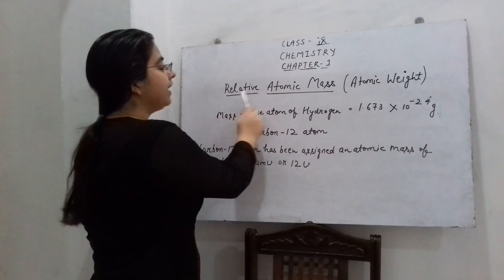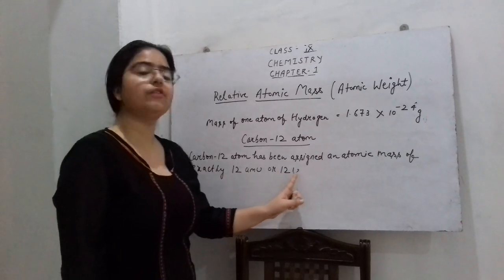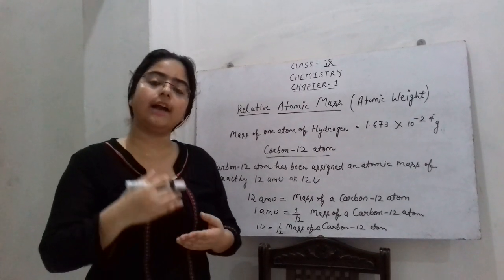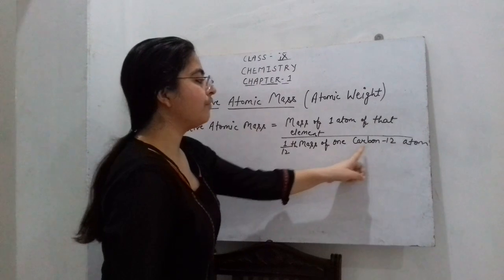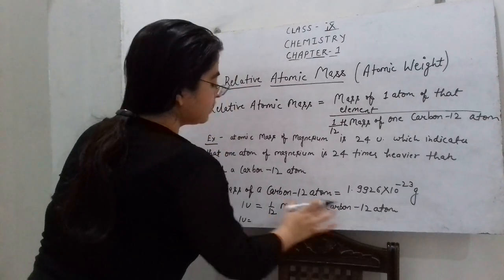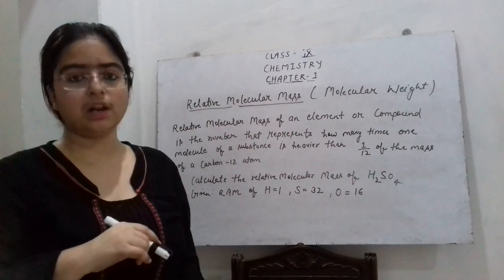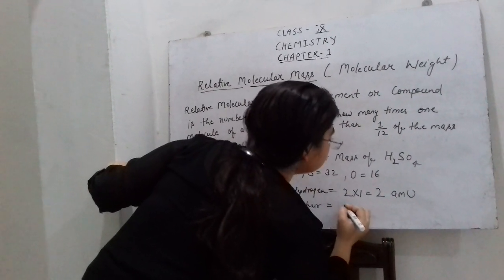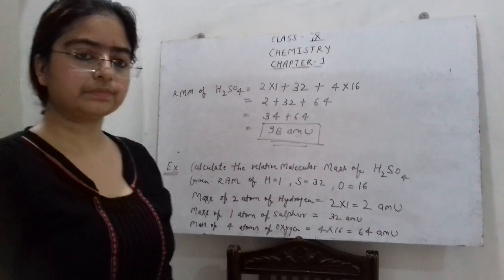Chemistry class-9 chapter 1 video 8